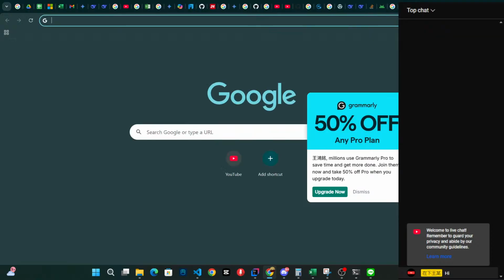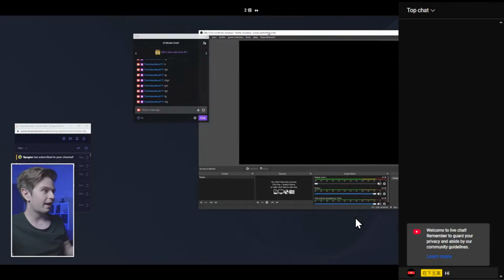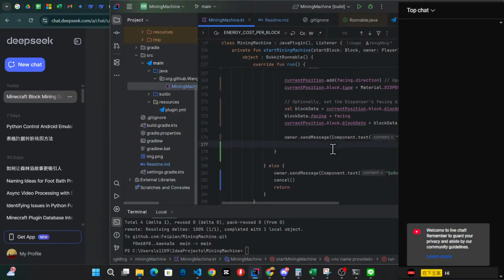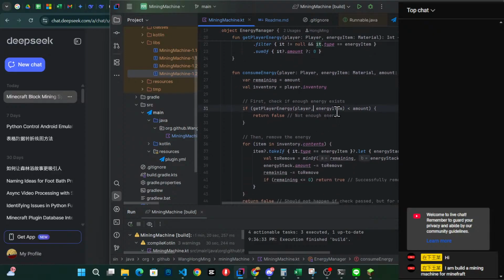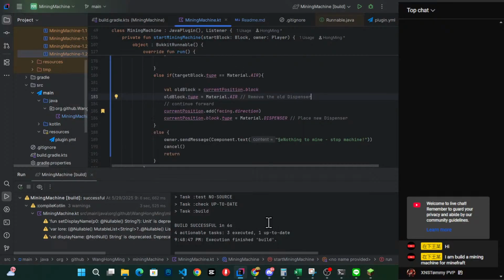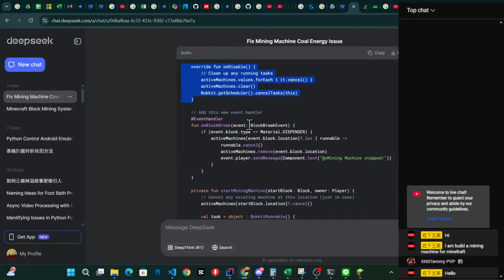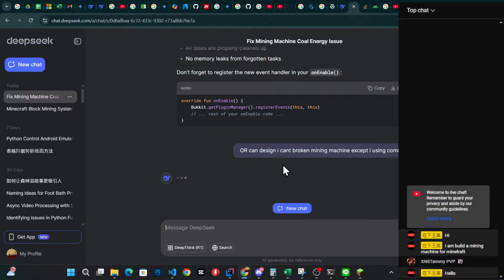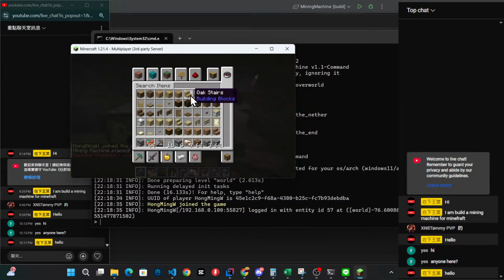"Make minecraft Plugin"